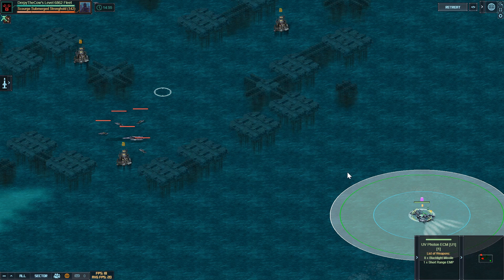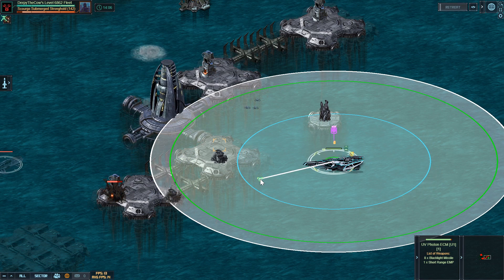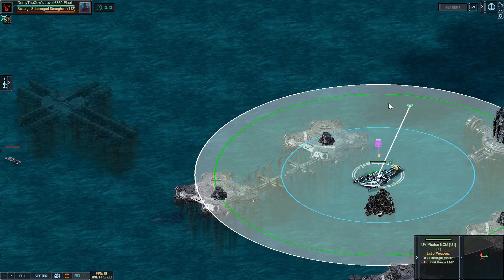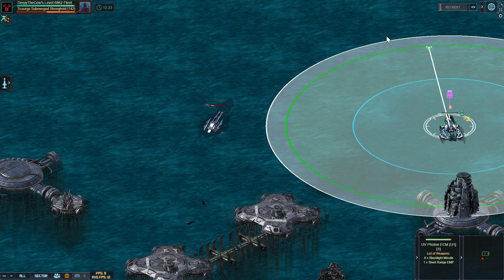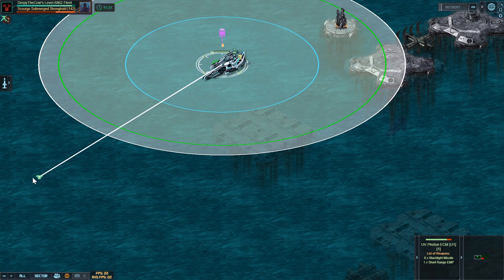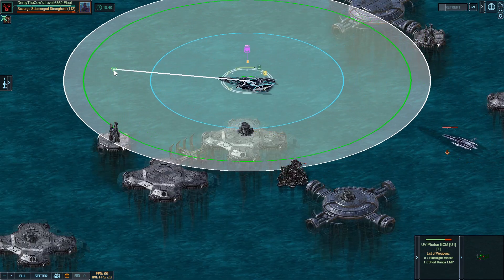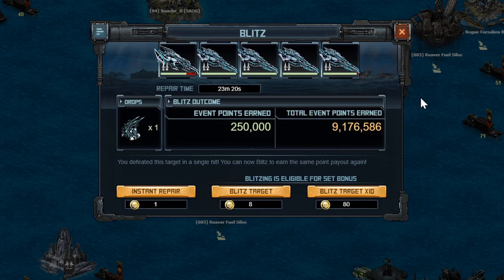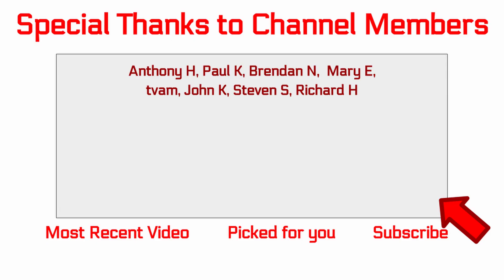Battle Pirates: Electrical Storm Level 142 | U1 and U2 Photon Fleet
An average run for me results in about 19 minutes of damage in base. I'm going to work on upgrading the flagship, and getting that sorted. Level 142 with Photon ECMs in the Electrical Storm raid.

Want a list of my up-to-date ships with hash codes, picutes, and notes? It's in this google doc